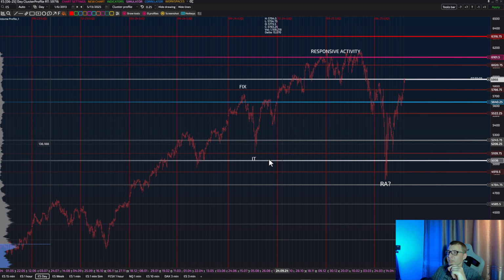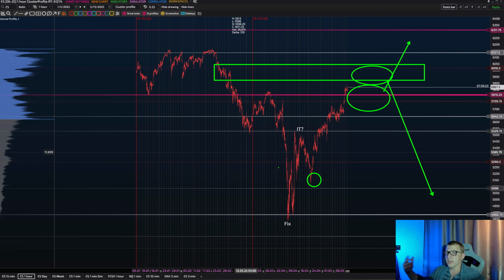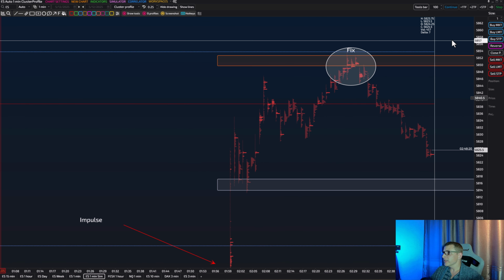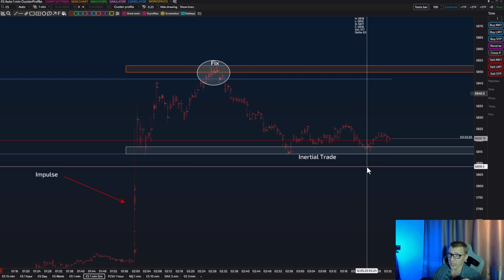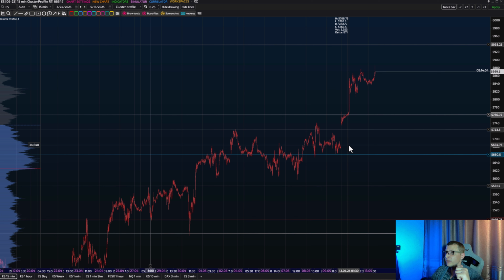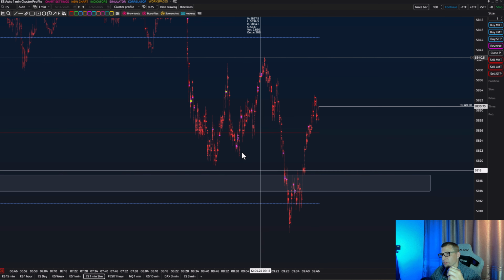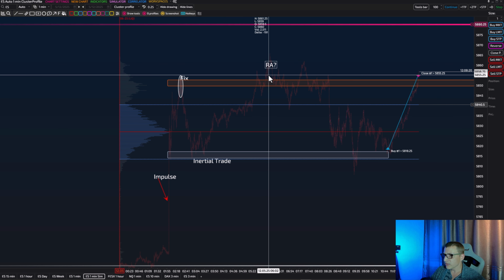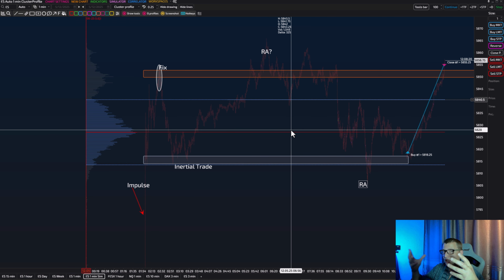1-Minute Day Trading Strategy Revealed: Advanced and Profitable for Futures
Tired of missing moves or getting stopped out? In this video, I unveil my advanced one-minute futures trading strategy that delivers consistent results every week. Unlike most systems that promise daily profits, I focus on identifying truly tradable days using a proven three-step framework to predict market movements with precision.

This is not a get-rich-quick scheme—it's a sophisticated approach to futures trading based on market structure principles pioneered by Wyckoff. Using volume profile, order flow, and market auction theory, I'll show you how to analyze four critical timeframes (weekly, daily, hourly, and 15-minute) to develop a complete market perspective.

I'll walk you through:
- How to identify institutional trader activity through impulses, fixes, and inertial trades
- The significance of responsive activities in determining market direction
- My priority-based trading approach that eliminates guesswork
- Exact entry timing based on auction theory
- How to set precise stop losses and targets

Watch as I break down a real trade with a 12-tick stop loss, explaining my thought process step-by-step from market analysis to execution. The W3 Flow system I use requires dedication—2-3 hours of practice daily—but the results speak for themselves.

For traders serious about developing consistency and profitability in futures markets, this detailed breakdown provides the framework you need to transform your trading approach.

Timestamps / Chapters
0:00 - Introduction to the Advanced Strategy
1:24 - Analyzing the Market Structure
2:16 - Understanding Fixes and Inertial Trades
3:32 - Weekly Auction Analysis
4:35 - Daily Timeframe Breakdown
7:13 - Hourly Timeframe Analysis
8:41 - 15-Minute Auction Examination
10:17 - Previous Week Context
11:43 - Trading Day Analysis
14:54 - Identifying Institutional Buyers
16:38 - Entry Timing Strategy
20:39 - Real Trade Execution and Stop Placement
21:31 - Complete Day Breakdown
24:53 - The Three-Step W3 Flow Framework
27:56 - Closing Thoughts